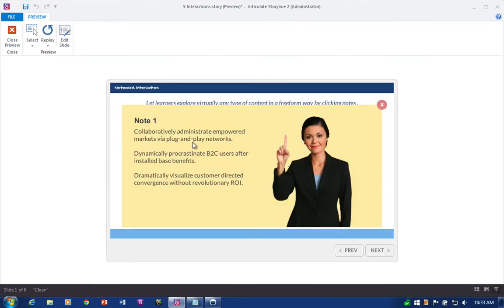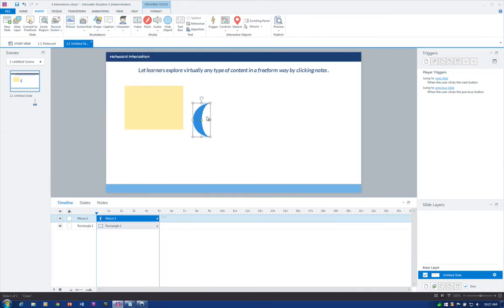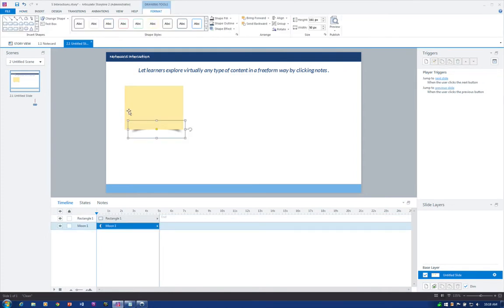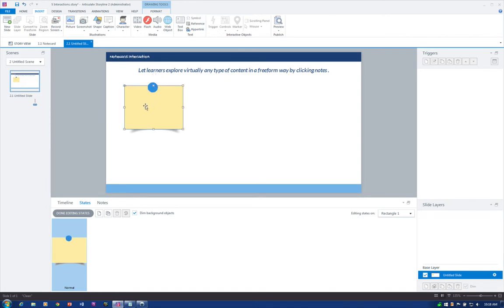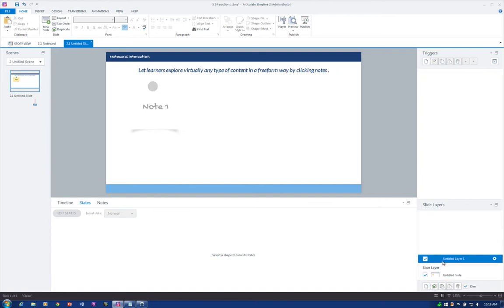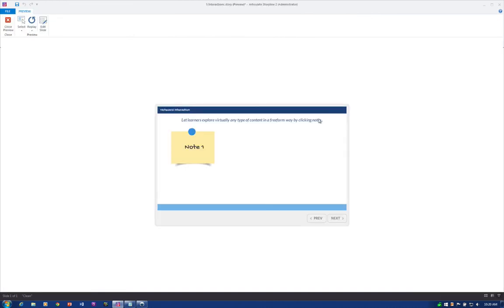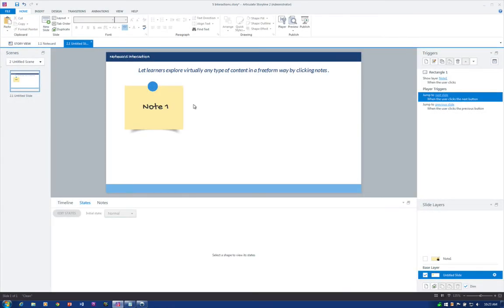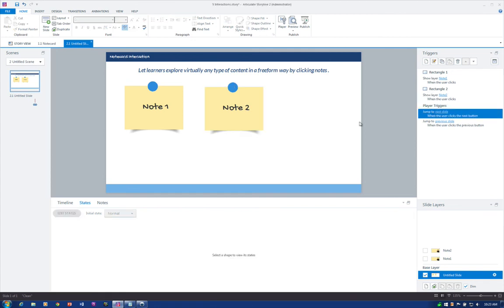Build a Notecard Interaction with Storyline in 5 Minutes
Notecard interactions are a simple click-and-reveal activity that lets learners explore virtually any type of content in a freeform way by clicking notes on the slide.